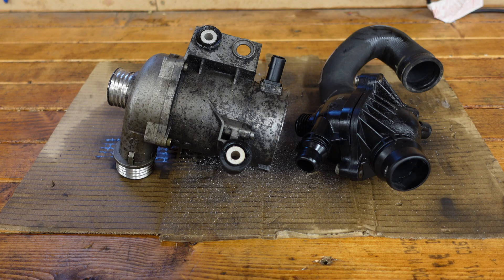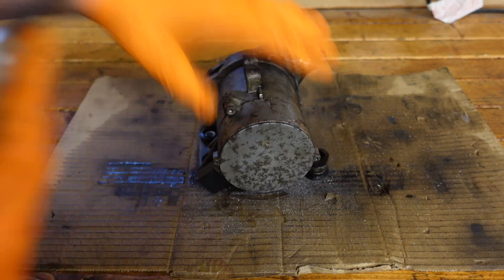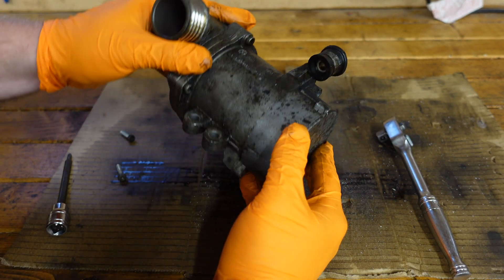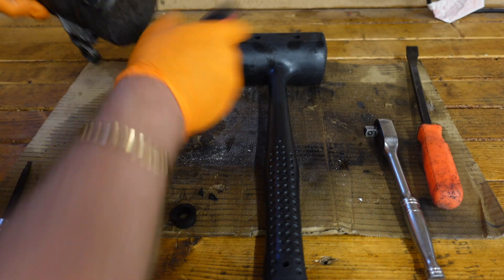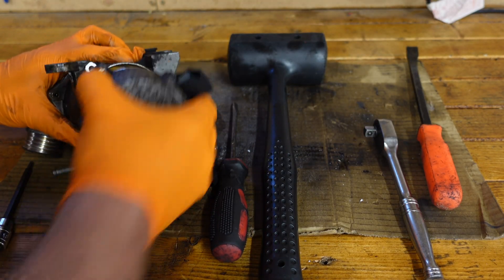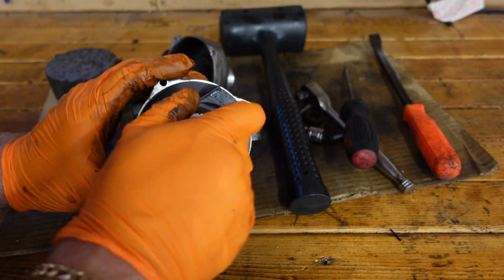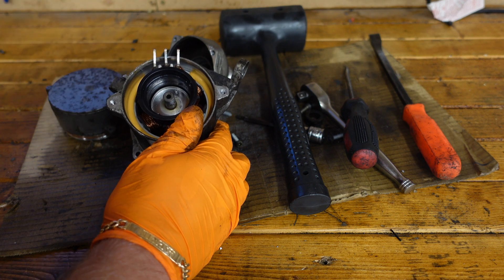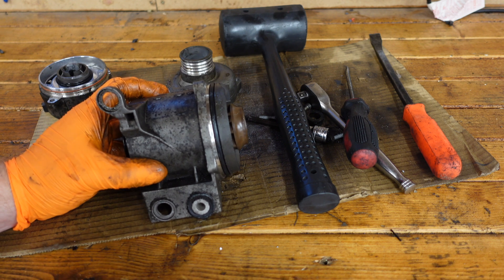BMW N52 , N53 , N54 ELECTRIC WATERPUMP TEARDOWN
Add Me On TIKTOK BMWDoctor

All Scan Tools Used in My Videos :

LAUNCH X431 Pro Elite
XTOOL D7W Scan Tool
LAUNCH CREADER ELITE FOR BMW

Tools Used In My Video For Car Repair & Inspection :

TOPDON IR Infrared Thermal Imaging Camera Handheld ITC629 :